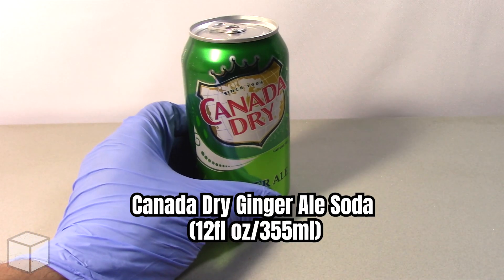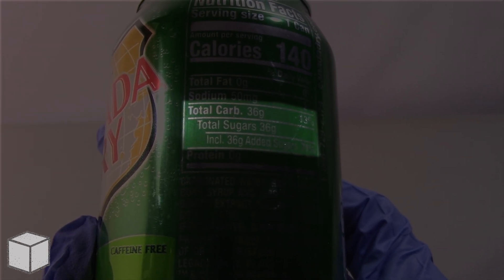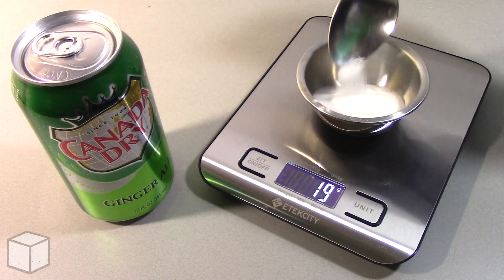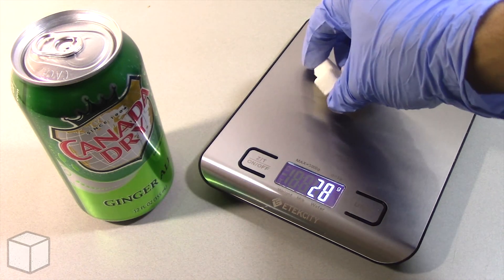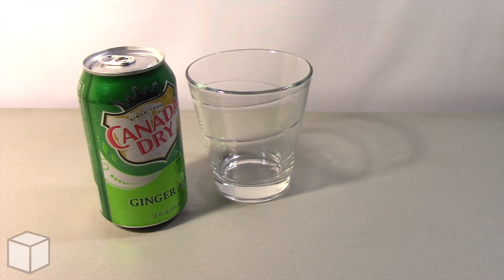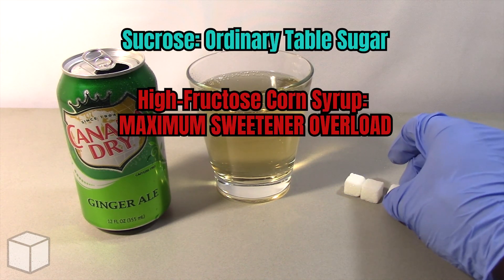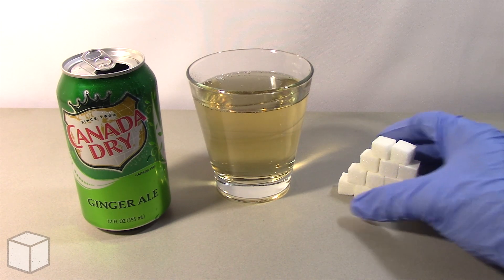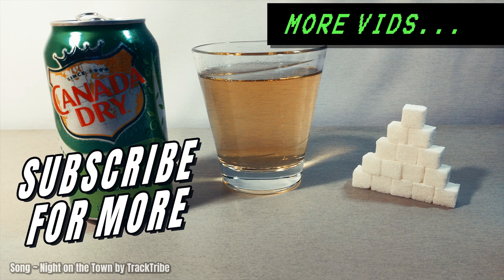How Much Sugar Is In Canada Dry Ginger Ale Soda (12fl oz/355ml)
How much sugar is in Canada Dry Ginger Ale Soda (12fl oz/355ml). Canada Dry Ginger Ale Soda is produced by the Keurig Dr Pepper company. It is known to contain an abundance of different sugars, such as Sucrose(table sugar), High Fructose Corn Syrup, Dextrose, etc. This video will break it down for you with illustrations using table sugar (sucrose).

9 teaspoons (36grams or 150 calories ) of sugar for Men.
8 teaspoons (25grams or 100 calories) of sugar for Women